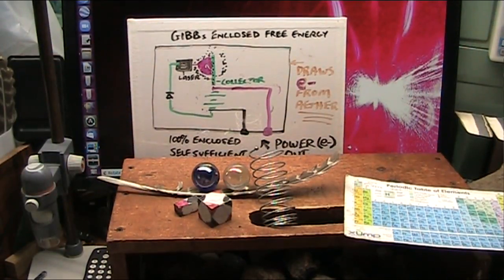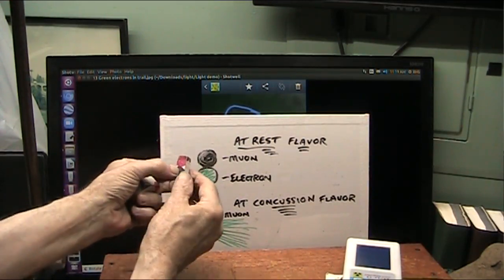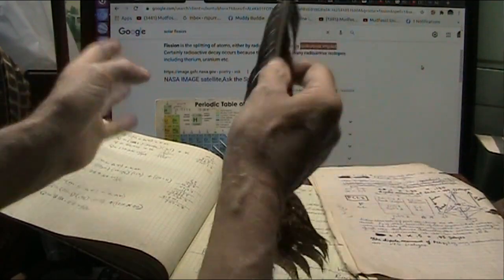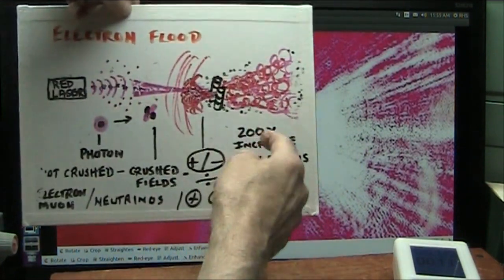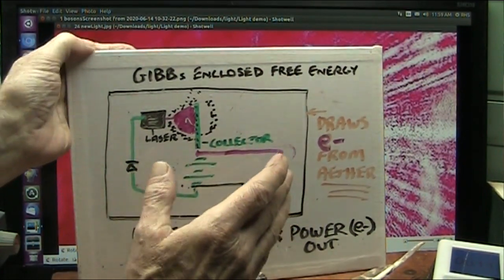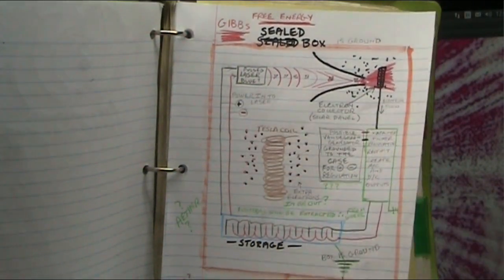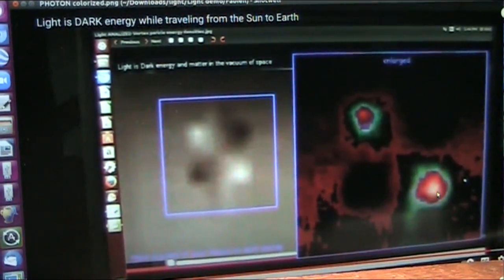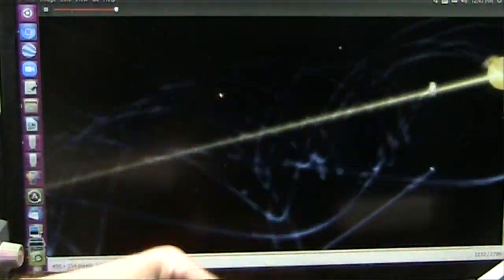Is Free Power from Aether possible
Space is loaded with solar particles and dust and photons of light. These are energetic particles and power the space stations Solar Panels.
I have shown laser light particles can be split. We created LIGHT PHOTON Fission. and it is Very powerful result and is very simple and cheap and safe.